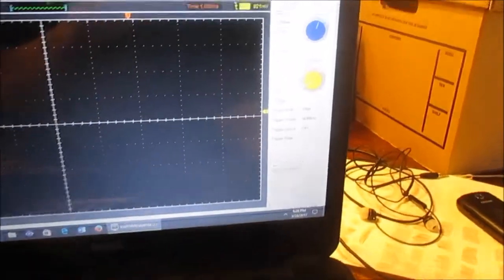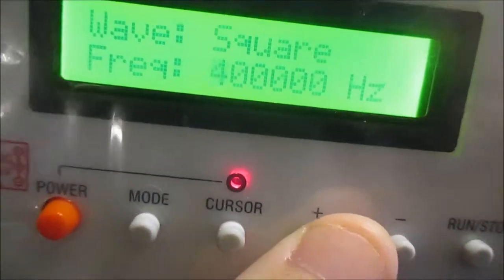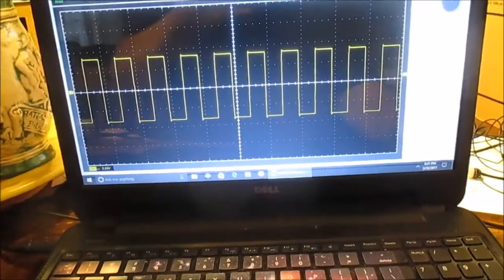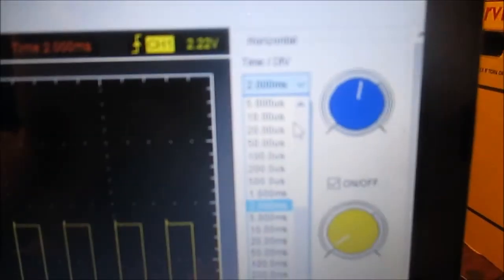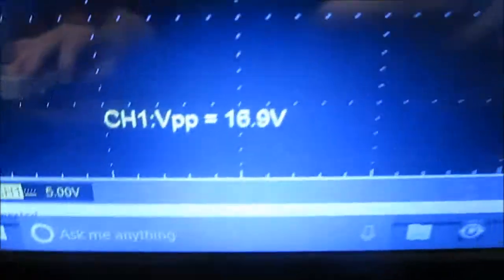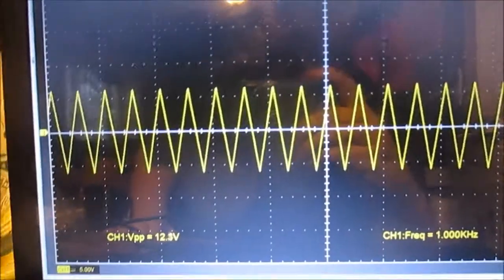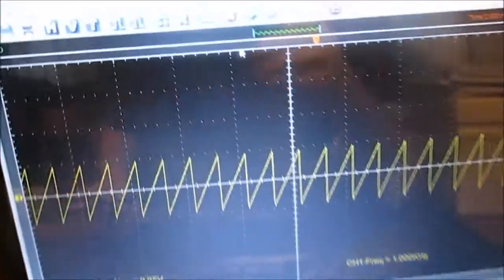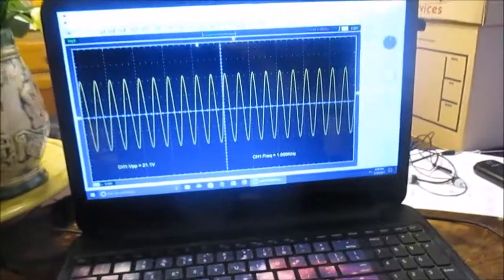Hantek Scope and FG-100 DDS Function Generator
In this video I will show you my new function generator or waveform generator which ever you prefer to call it. I will be using my Hantek Scope to display the waveforms. This is just a simple video of me messing around with my new toy, and showing other people what I got and a little bit of how it works.